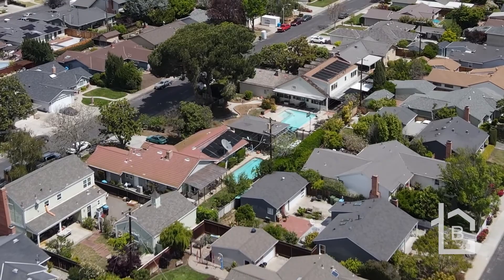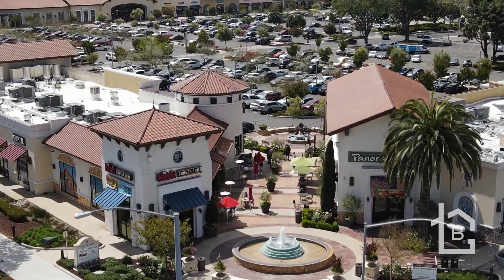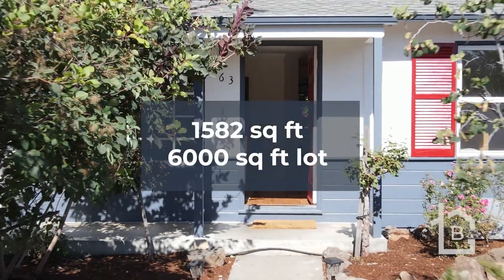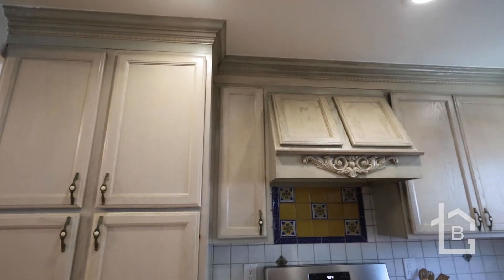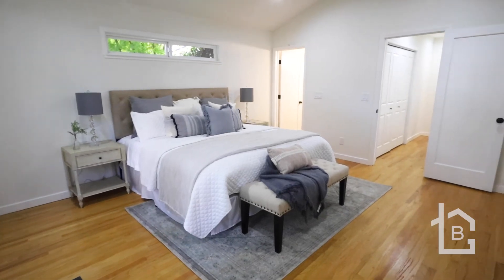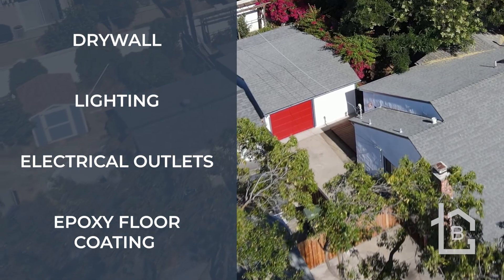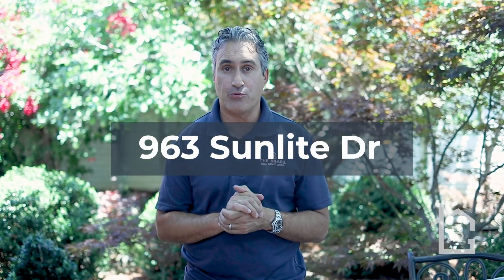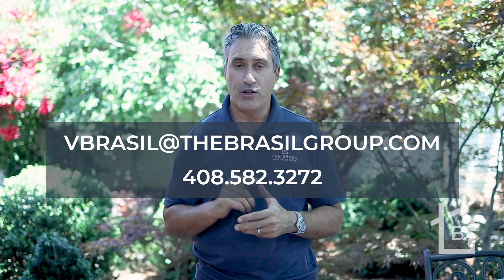963 Sunlite Drive - Sunny Brae - Listed by the Brasil Group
Situated on a quiet street, 963 Sunlite Drive is an expanded 3bd/2ba home which features a separate living room and family room, open kitchen and dining areas,  large primary bedroom suite, serene backyard, and detached 2 car garage. Updated central kitchen, large dining area and spacious family room face the beautifully shaded, serene backyard, while the spacious bedrooms are situated on the south side of the home. Open kitchen has been upgraded with raised panel cabinetry, large peninsula/breakfast bar, stainless steel appliances, and plenty of storage/counter space. Additional features include finished garage with drywall, lighting, and epoxy flooring, hardwood flooring throughout the interior, inside laundry room, drought tolerant landscaping, LED recessed lighting, dual pane windows, and central heating/air conditioning. Desirable location in a wonderful neighborhood just minutes from Santa Clara Town Center shopping center, major tech companies, and top-rated Santa Clara schools.

Vinicius Brasil